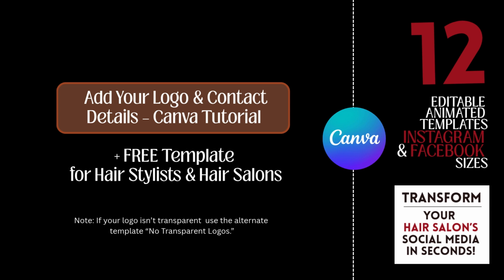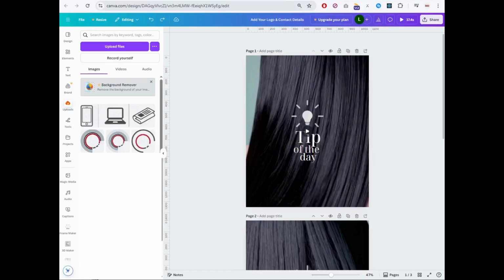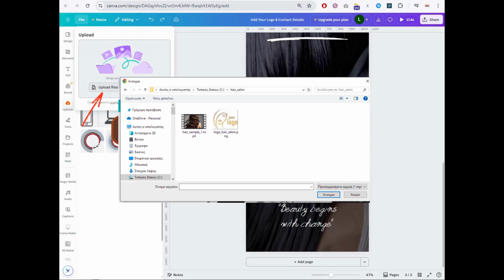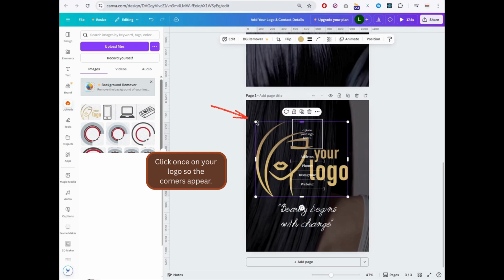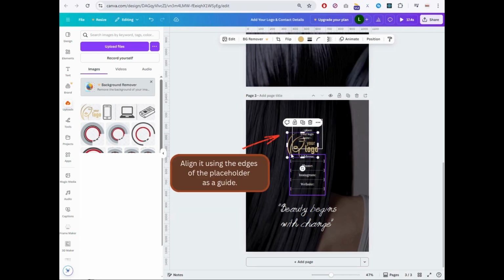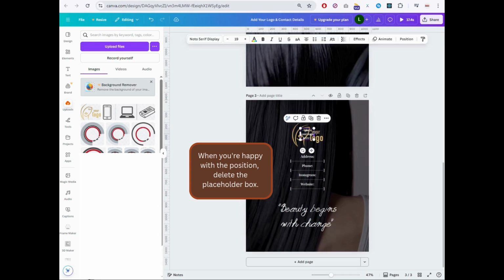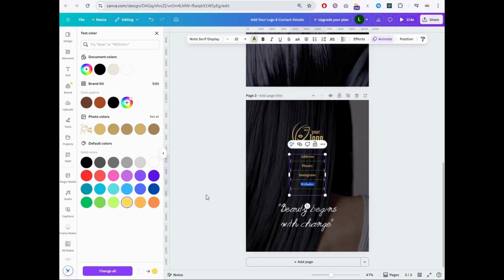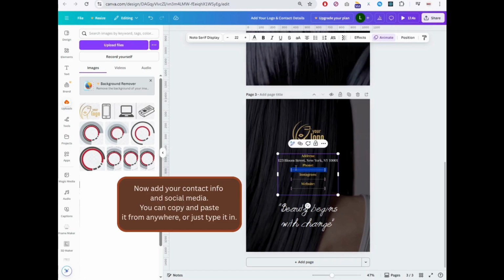Add Your Logo & Contact Details – Canva Tutorial + FREE Template for Hair Stylists & Hair Salons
This quick tutorial walks you through how to:
✅ Add your logo
✅ Customize colors & fonts
✅ Save & reuse for your brand

⚠️ Make a Canva account → Click **File → Make a copy** to save your own editable version.

This is perfect for:
✔️ Hair salons
✔️ Small businesses
✔️ Anyone who wants quick, professional branding on their posts

📌 This template is 100% free and works with a **free Canva account**.